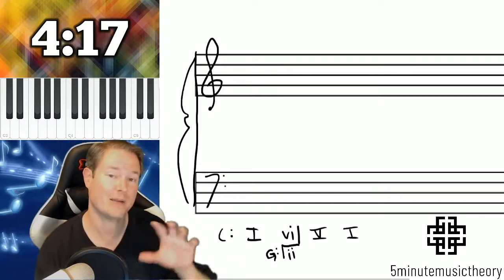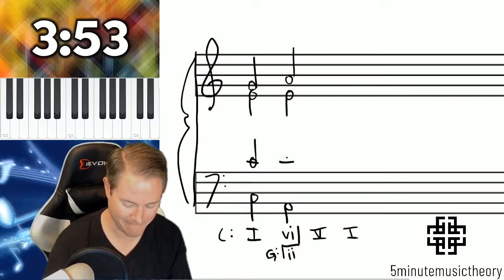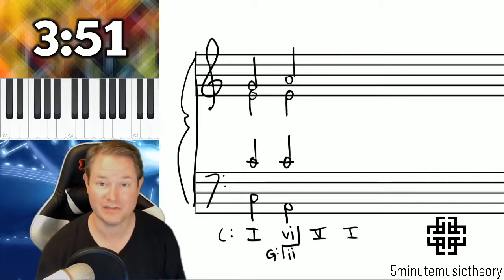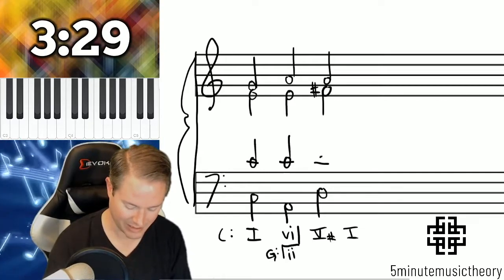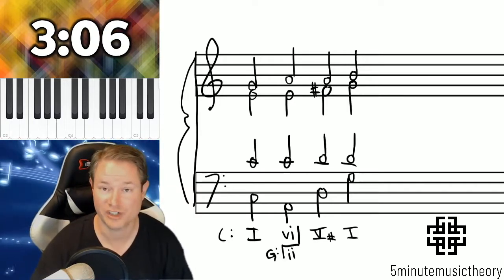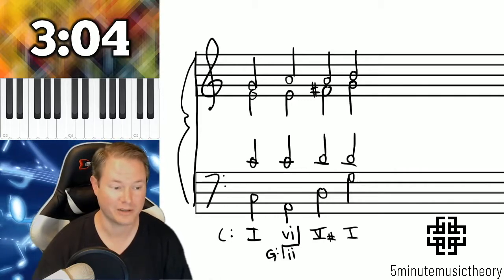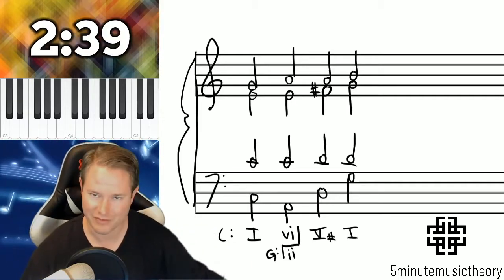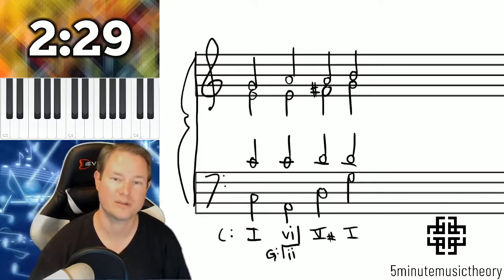142 Common Chord Modulation